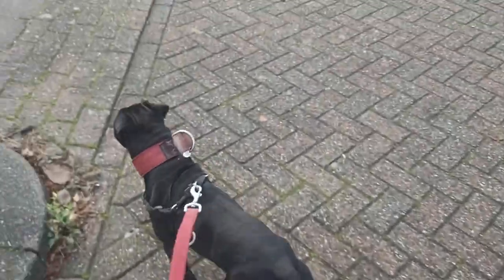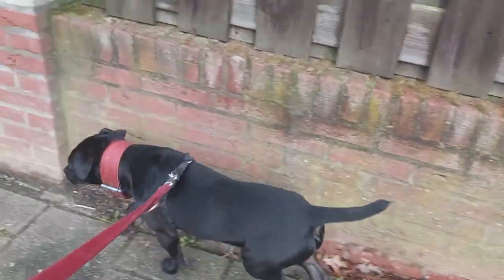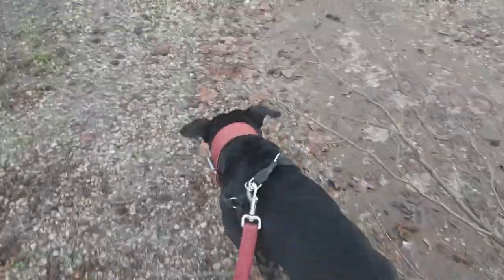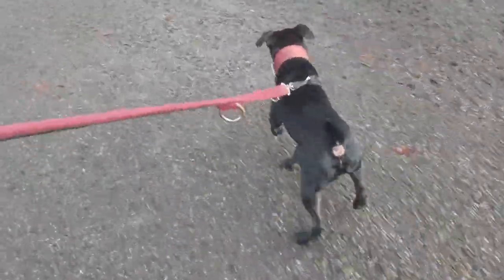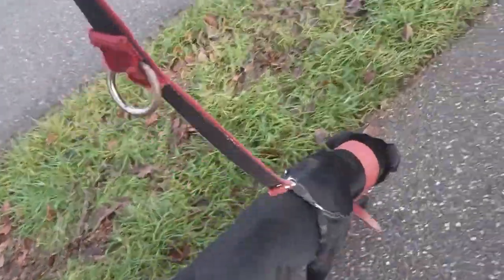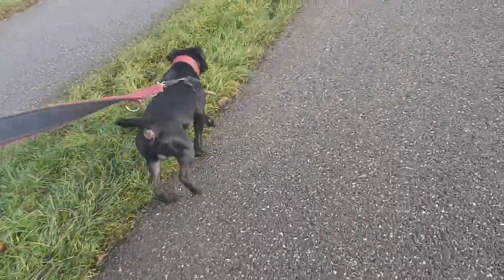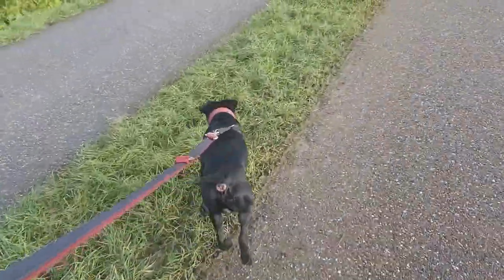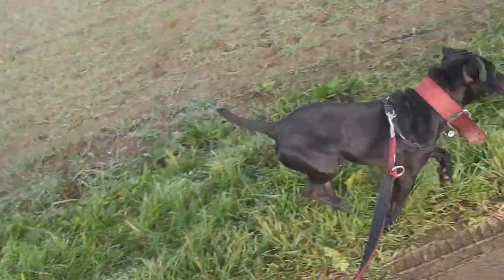OLD ENGLISH BLACK AND TAN TERRIER - ORIGINAL FELL WORKING TERRIER Fox Badger. Patterdale Estacado